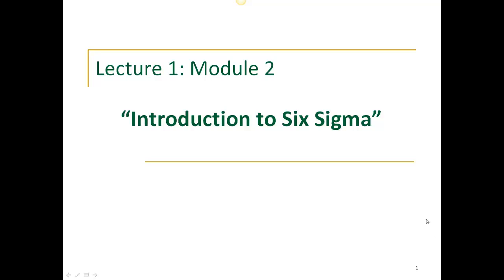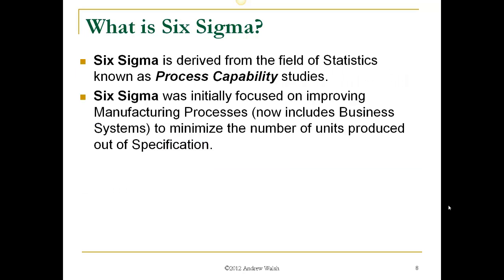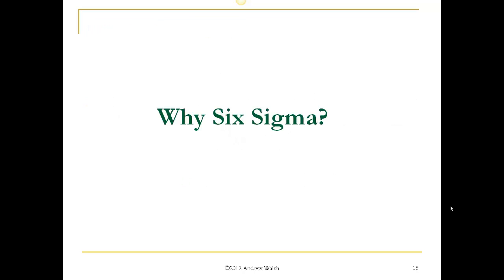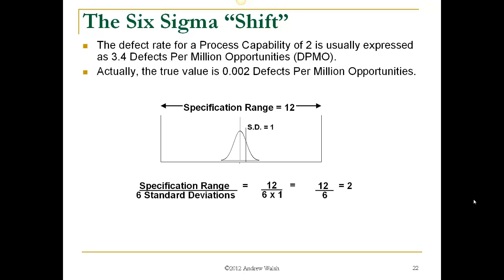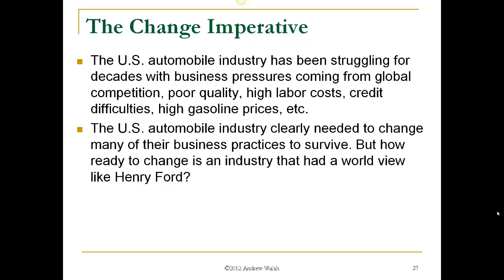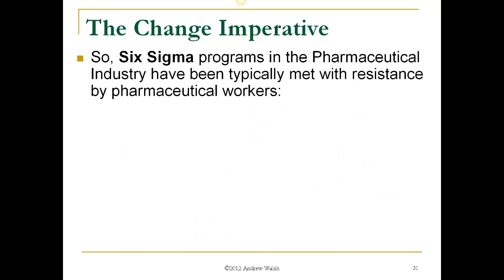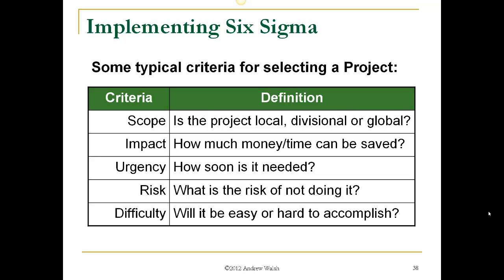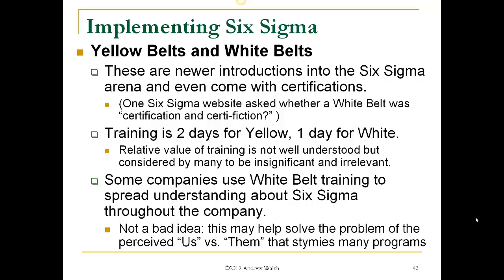Lecture 1 Module 2 Intro to Six Sigma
This module is a basic introduction to Six Sigma